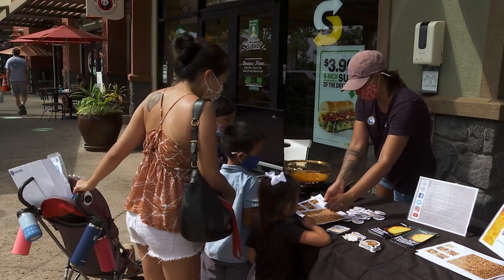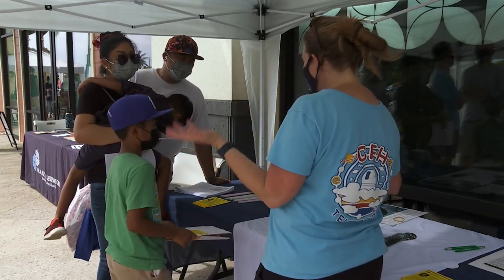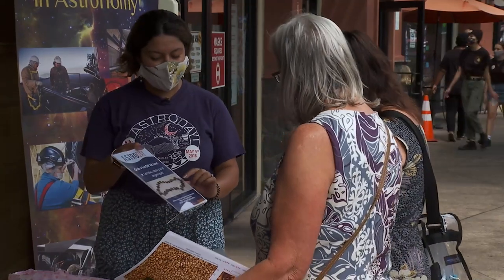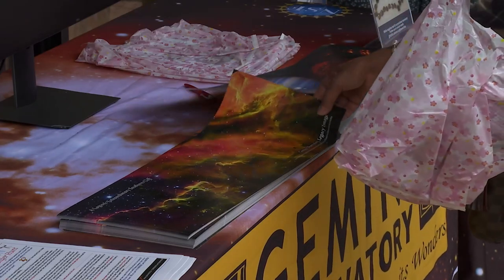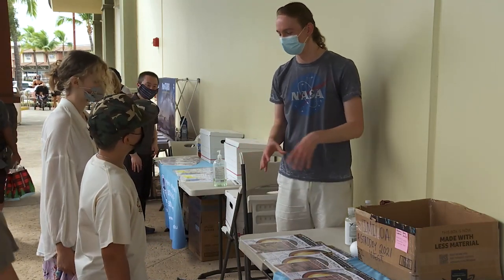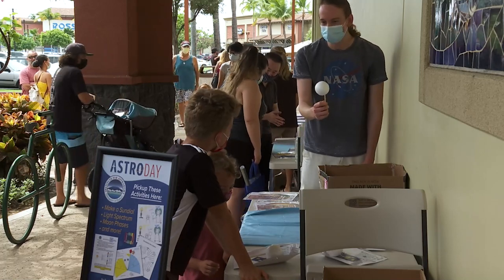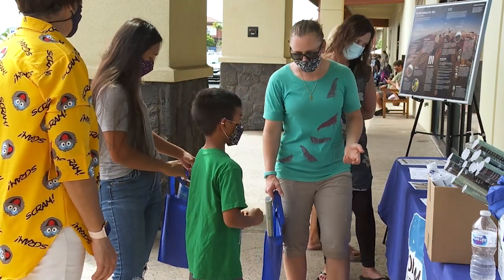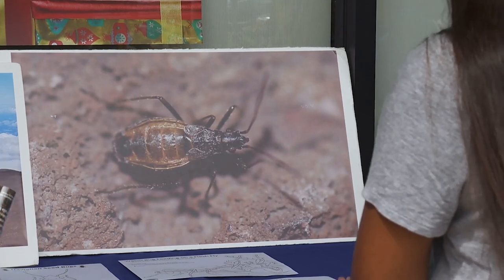AstroDay Kona B-Roll Footage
A series of video clips record some of the day´s events and activities at AstroDay Kona 2021.

Credit:
Maunakea Observatories